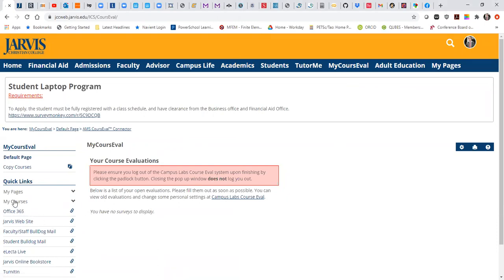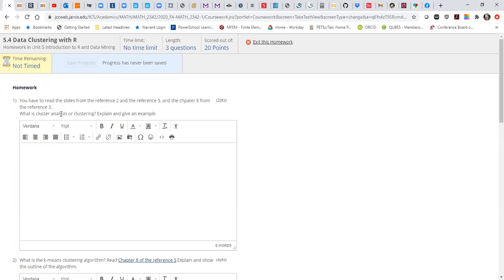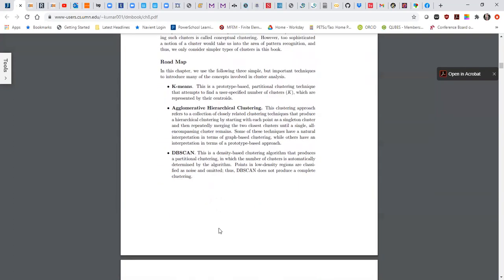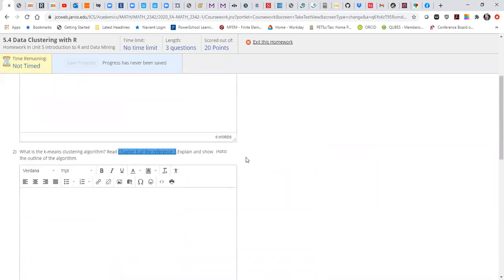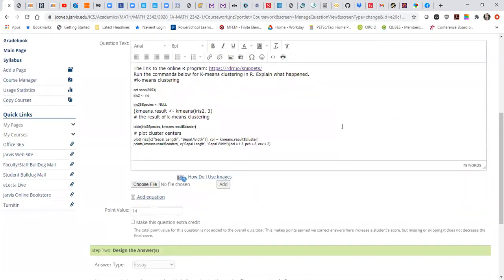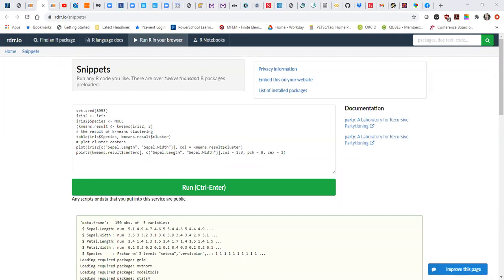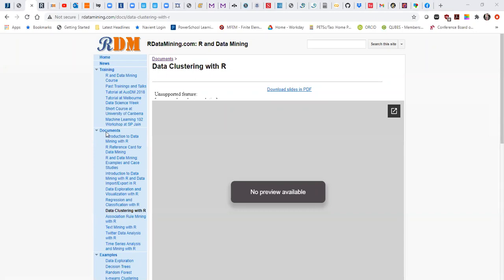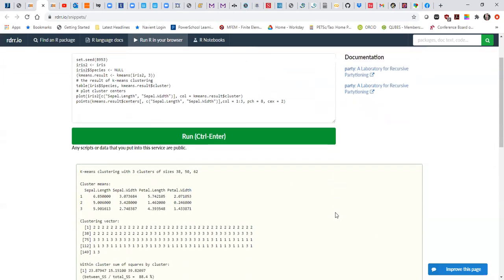MATH 2342 1: Section 5.4 Homework on JCC Web Portal under the Coursework. @9AM, 11/12/2020.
We discussed how to answer Section 5.4 Homework.